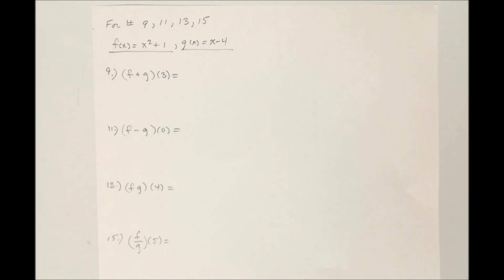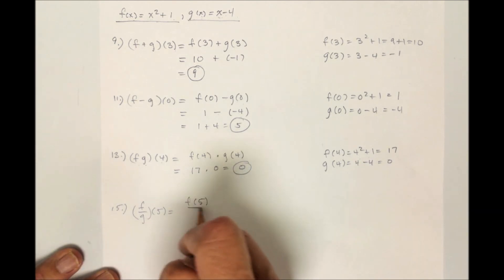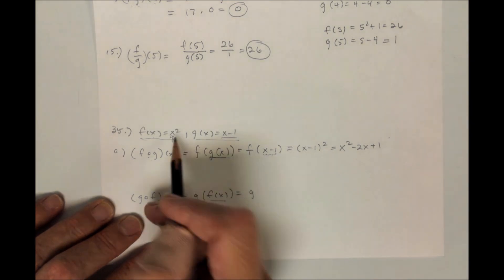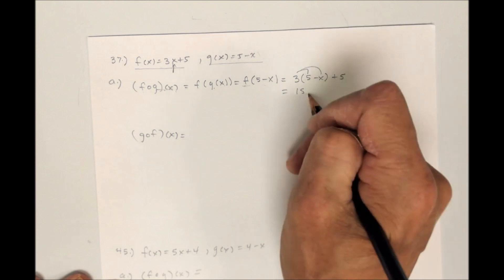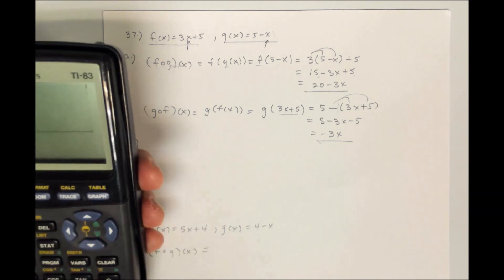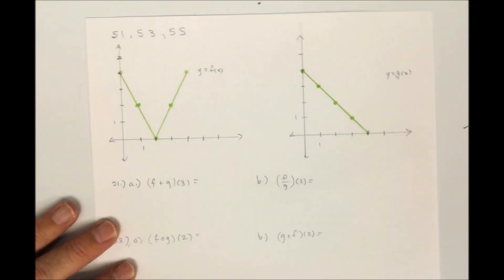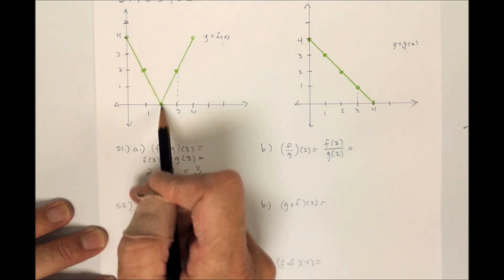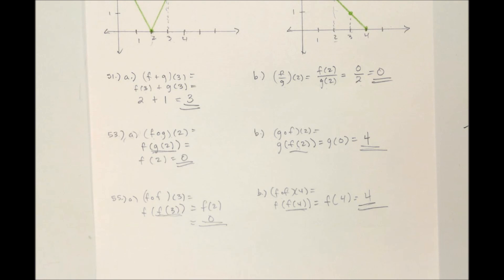Precalc composing functions